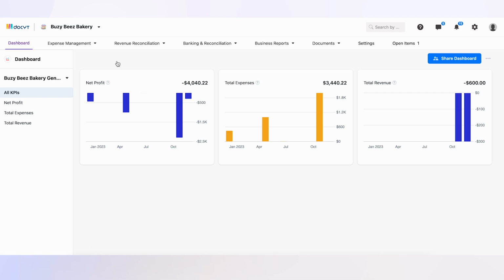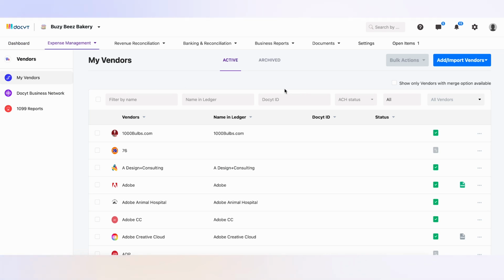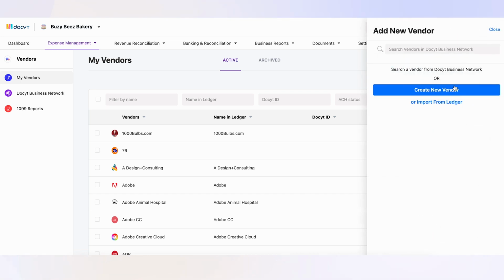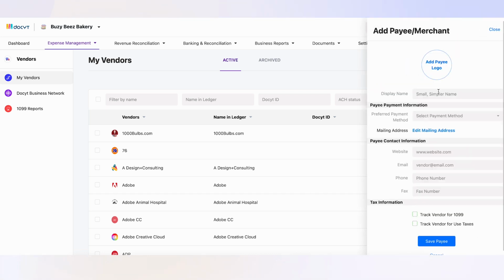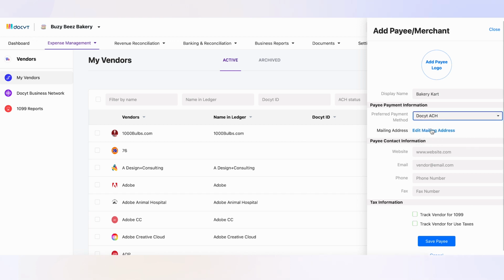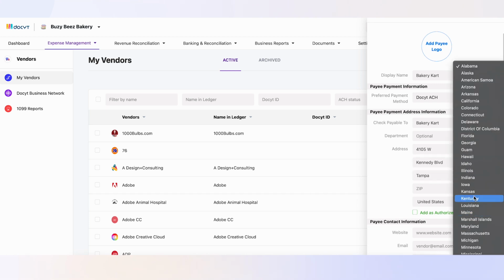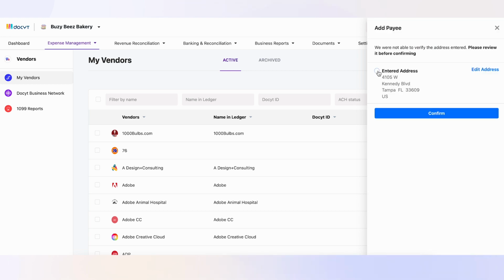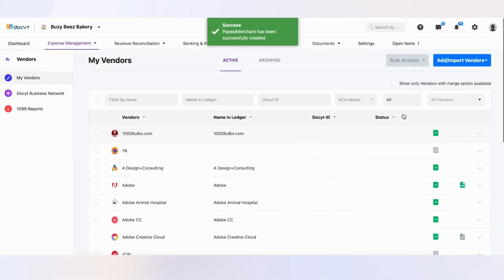Adding Individual Vendors in Docyt